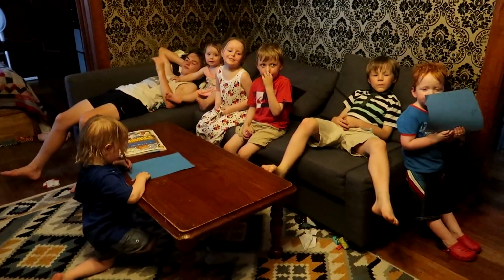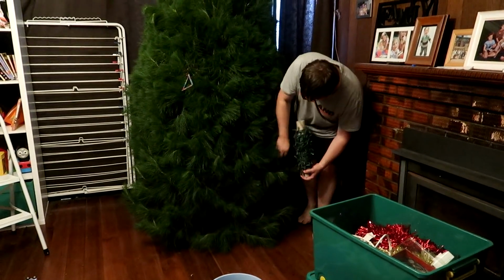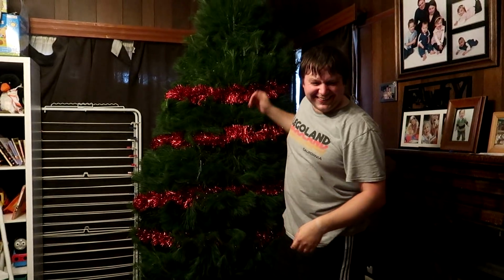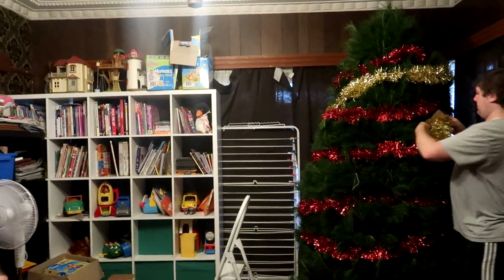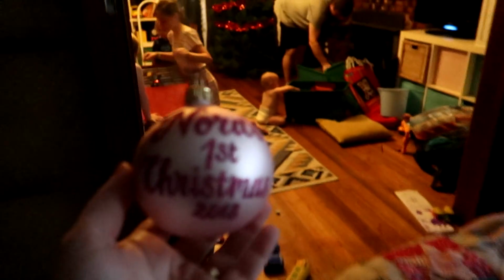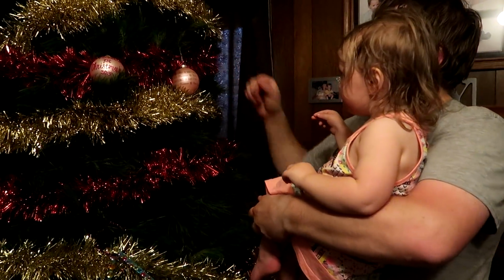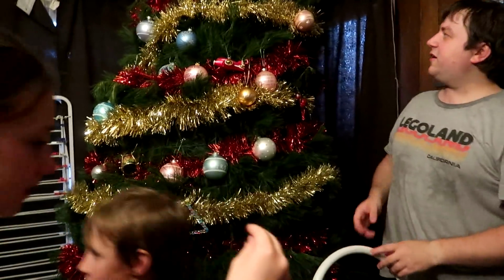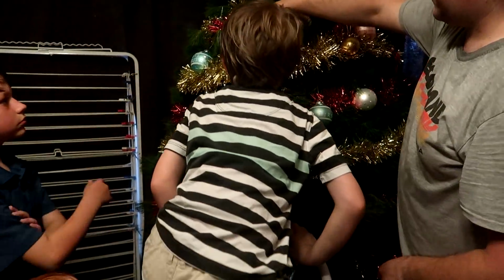Decorating The CHRISTMAS TREE with LARGE FAMILY of 13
Well I kind of forgot to post this video, so better late then never right??

We love Receiving mail:
Fountain Gate Vic 3805
Australia